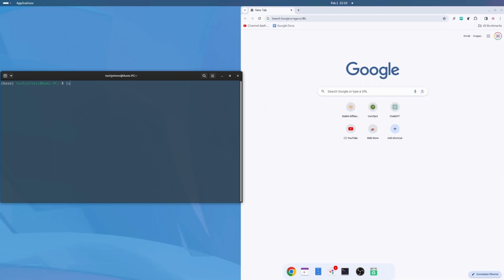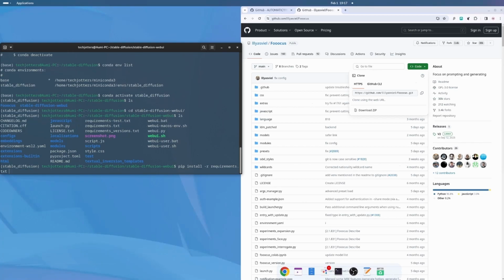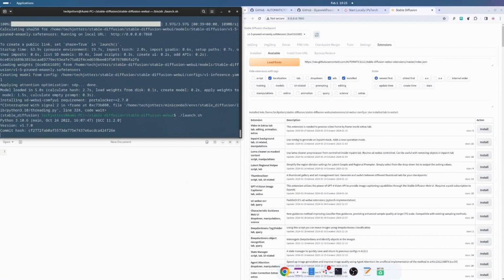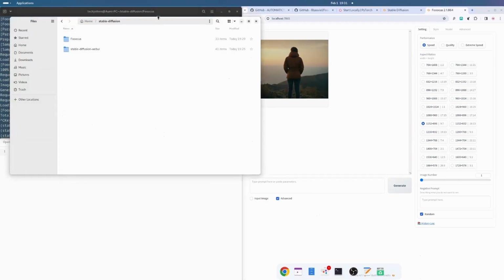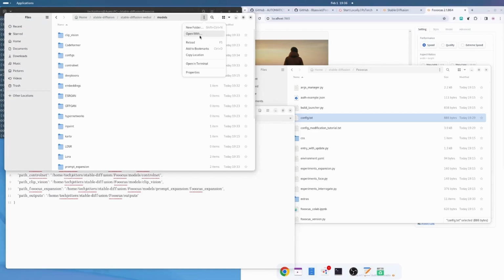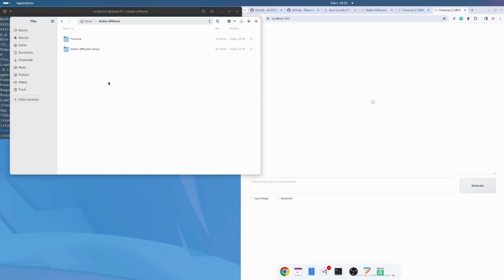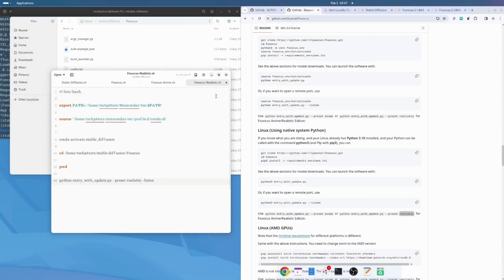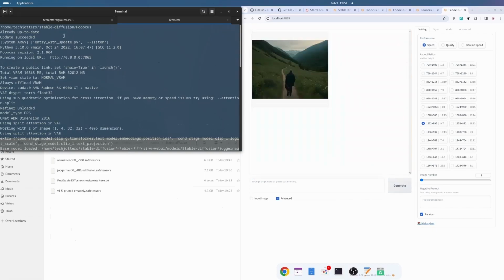Stable Diffusion Tools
Welcome to the ultimate guide on mastering Stable Diffusion Tools! In this video, I dive into the world of Stable Diffusion Models, showcasing the power of tools like Stable Diffusion WebUI, ComfyUI, and Fooocus. Learn how to effortlessly generate captivating images with the help of bash scripts, streamlining the setup process and configuring models from a single location.

🚀 Key Highlights:

Uncover the potential of Stable Diffusion for image synthesis.
Simplify your workflow with easy-to-use Stable Diffusion Tools.
Dive into the details of ComfyUI and Fooocus for enhanced creativity.
Exclusive bash scripts to automate and customize your image generation process.
Perfect for both beginners and seasoned creators in the AI art realm.
Whether you're a tech enthusiast, AI aficionado, or a content creator, this video is your gateway to unleashing the creative power of Stable Diffusion Models. Join me on this journey, and let's explore the fascinating intersection of AI and artistic expression together!

🎨 Ready to elevate your content with AI-generated wonders? Hit play now and embark on a seamless adventure into the world of Stable Diffusion!

### Please change the directory

Script for Fooocus
#!/bin/bash

# Path to Miniconda3
export PATH="/home/techjotters/Miniconda3/bin:$PATH"

# Initialize Conda
source "/home/techjotters/miniconda3/etc/profile.d/conda.sh"

# Activate your environment
conda activate stable_diffusion

# Your commands here
cd /home/techjotters/stable-diffusion/stable-diffusion-webui/
pwd
conda info --env
bash ./launch.sh --listen --api

Script for app
#!/bin/bash

# Define the location of your scripts
script_dir="/home/techjotters/stable-diffusion/"

# List all your scripts here
declare -a scripts=(
  "Stable-Diffusion.sh"
  "Fooocus.sh"
  "Fooocus-Anime.sh"
  "Fooocus-realistic.sh"
  # Add more scripts here

# Function to display the menu
show_menu() {
    echo "Please select a script to run:"
    for i in "${!scripts[@]}"; do
        echo "$((i+1))) ${scripts[$i]}"
    done
    echo "q) Quit"

# Function to run the selected script in a new terminal tab
run_script() {
    local choice=$1
    # Subtract 1 to get the correct array index
    ((choice--))

    # Check if the choice is valid
if [[ $choice -ge 0 && $choice -lt ${scripts[@]} ]]; then
        script="${scripts[$choice]}"
        echo "Running $script in a new terminal tab..."
        gnome-terminal --tab -- bash -c "$script_dir/$script; exec bash"
    else
        echo "Invalid selection: $choice"
    fi

# Main loop
while true; do
    show_menu
read -p "Enter choice [1-${scripts[@]} or 'q' to quit]: " choice

    if [[ $choice =~ ^[0-9]+$ ]]; then
        run_script $choice
    elif [[ $choice == "q" ]]; then
        break
    else
        echo "Invalid choice: $choice"
    fi
done

echo "Goodbye!"